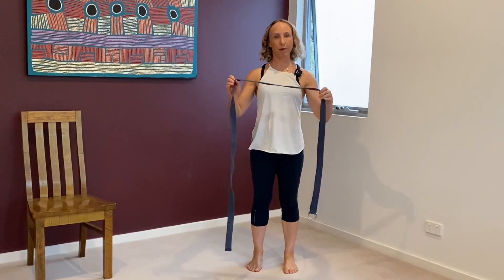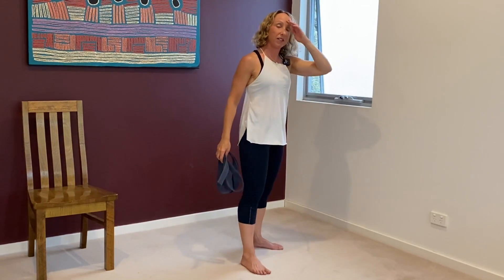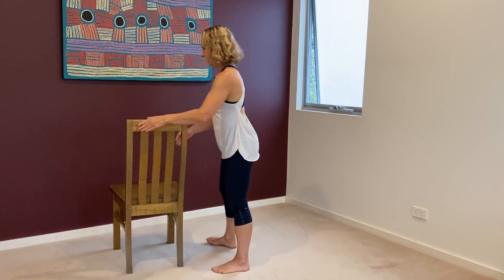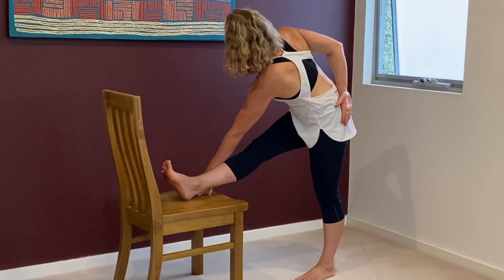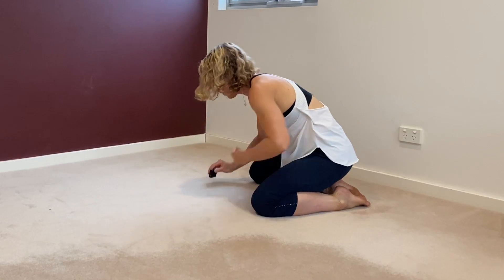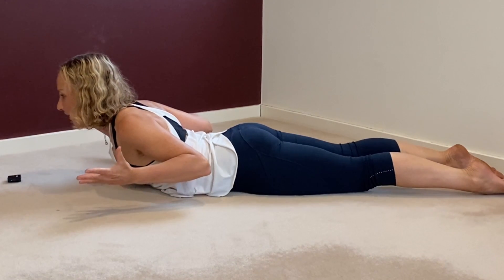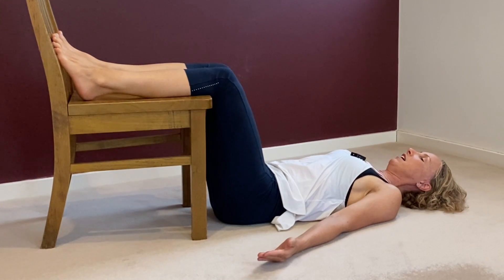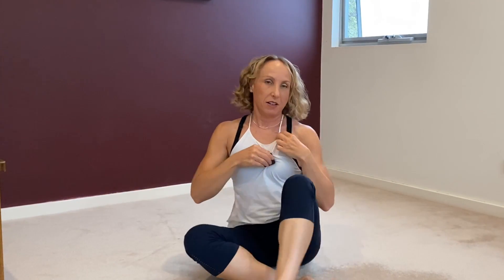yoga over 50s beginners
If you are over 50 and/or a beginner to yoga then try this video. It is a great 35 minute Yoga routine working on flexibility, balance, strength and relaxation. If you value having a great time in your older years then you better work on these things. Get into it and see how you feel after. I promise you'll feel really good.

Jackie

~~~Enroll to "Strong Body Young Brain - Online Course for over 50s"~~~
A progressive video course with specific exercises proven to reverse or slow ageing in the body and brain - helping to prevent dementia, Alzheimer's, diabetes, heart disease, osteoporosis, and other age and lifestyle related health problems.